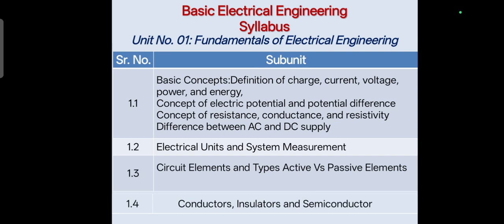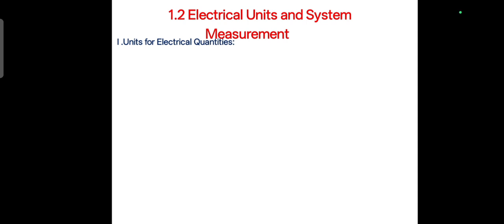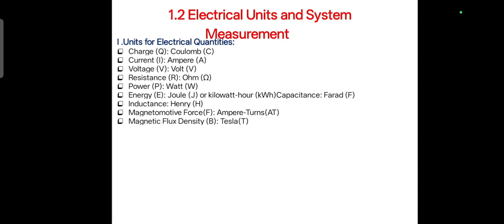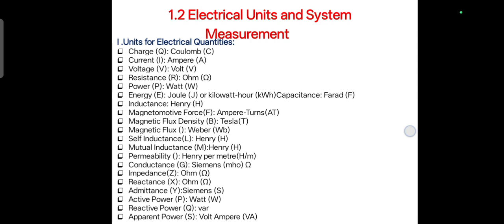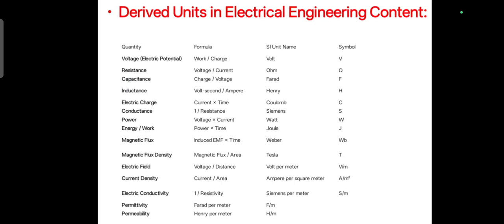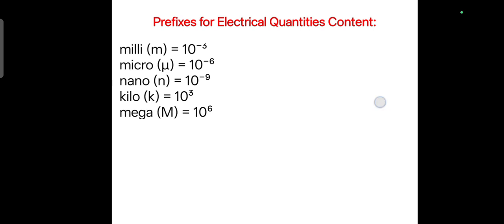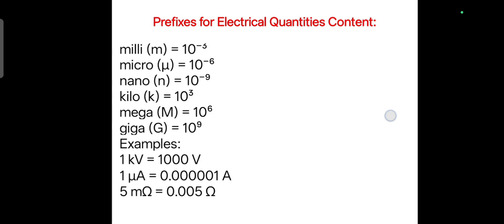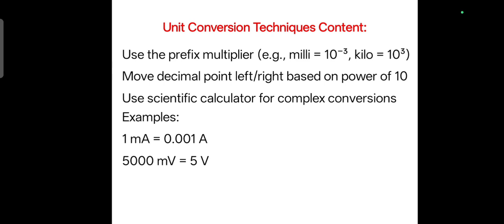Electrical Units and System Measurement